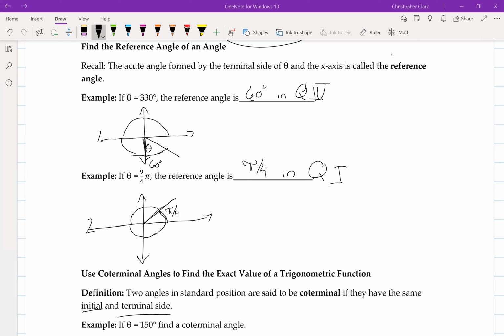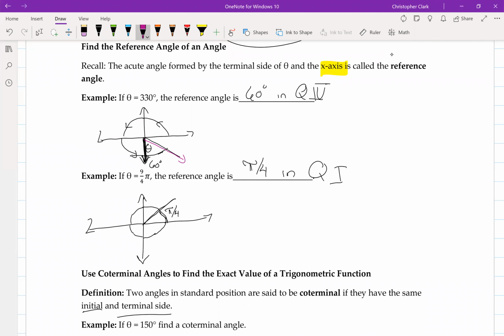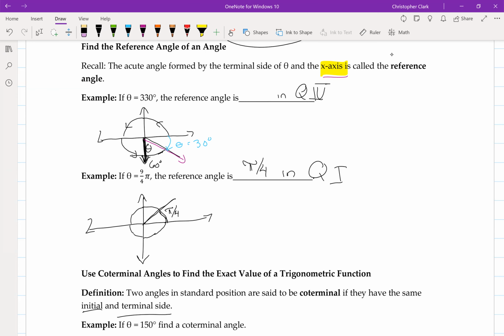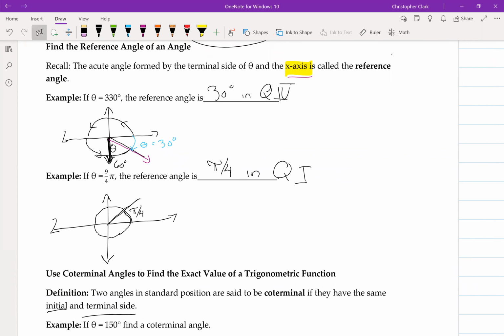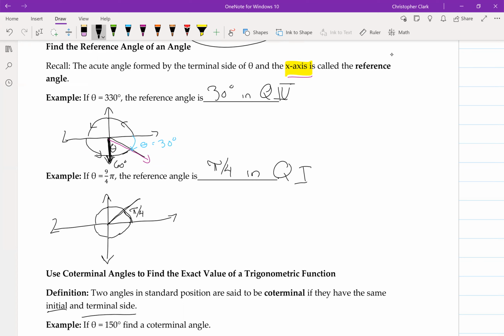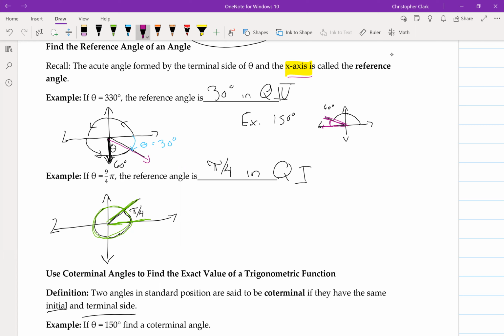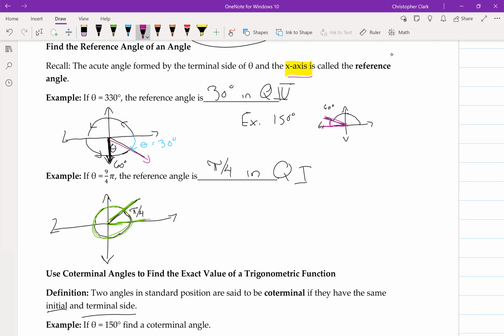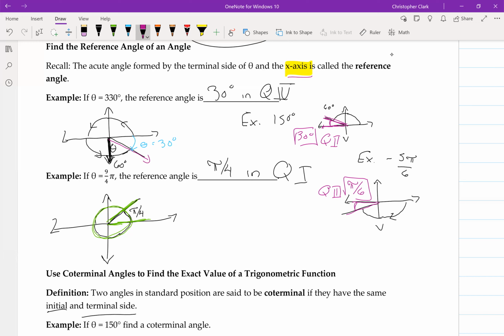7.4 Correction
A quick video correcting a mistake I made. Note: I said we go around the circle twice for 9pi/4, but it is just once (as 9pi/4=2pi +pi/4) and then another pi/4 to get that reference angle.